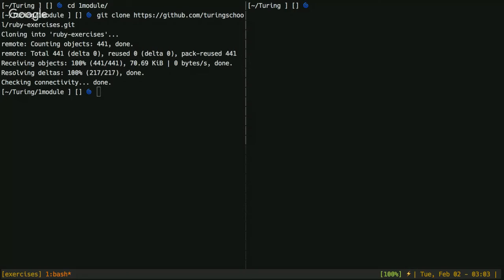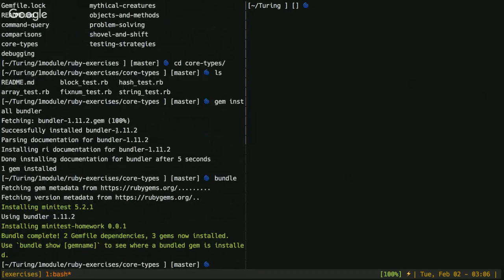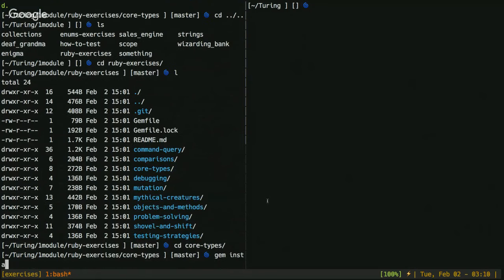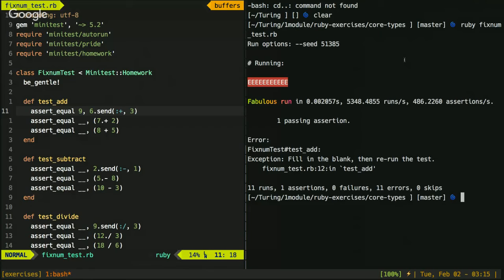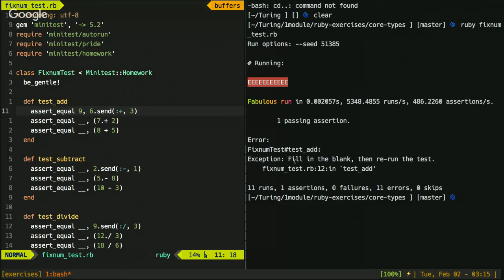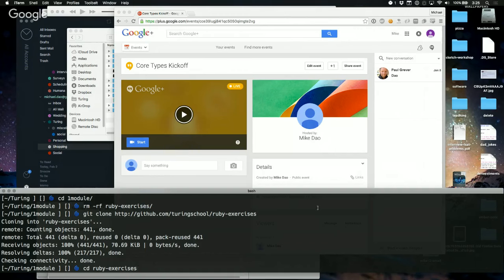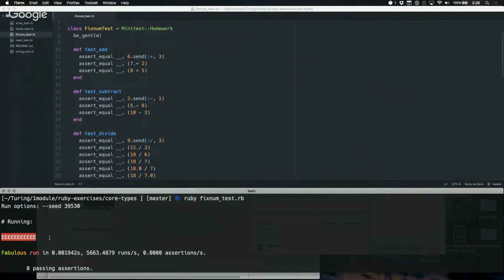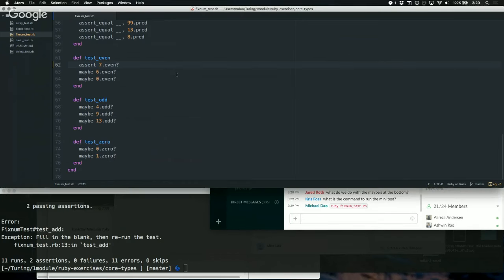Core Types Kickoff